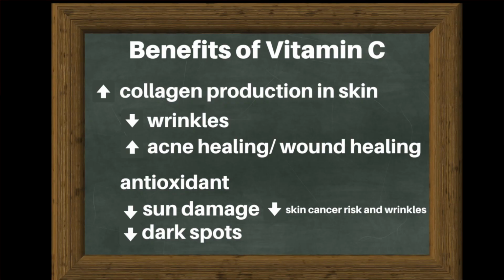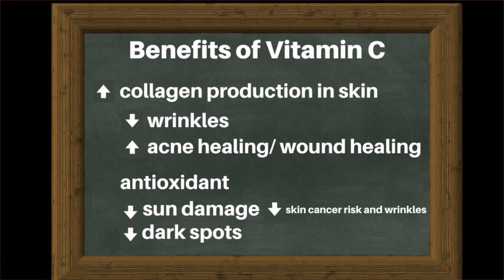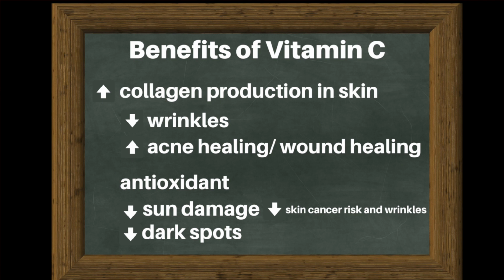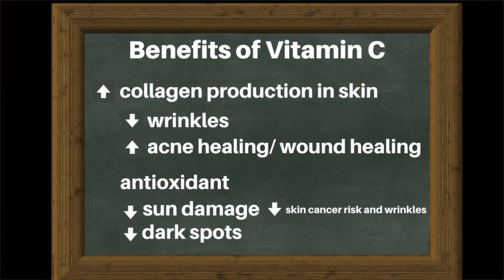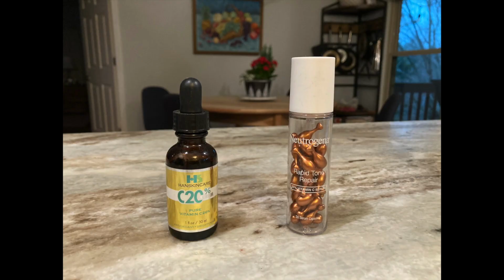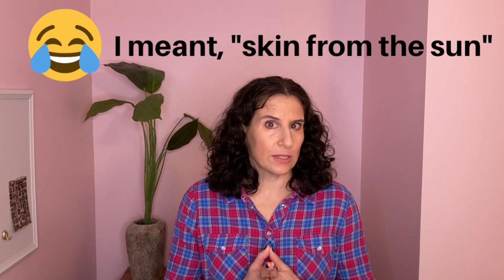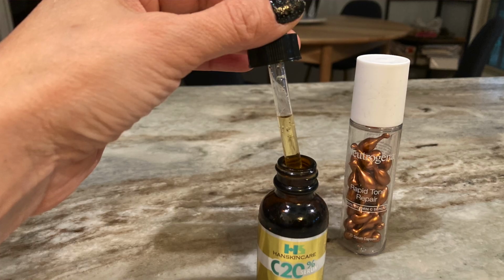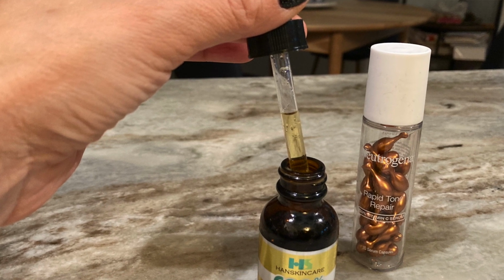Best post inflammatory hyperpigmentation treatment? (vitamin C for acne and picking scars)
No matter what type of scars you have, there is one versatile and well-researched ingredient that will help. It's an easy place to start and see quick results.

MY BOOKS:
SKIN PICKING: THE FREEDOM TO FINALLY STOP
(Also in other countries stores + Kobo, ibooks etc.) Audiobook
SKIN PICKING: THE FREEDOM WE FOUND

MY ACCOUNTABILITY JOURNALS:
The Freedom Companion for Stopping Skin Picking
The Freedom Companion for Stopping Hair Pulling
Stop Nail Biting with the Freedom Companion